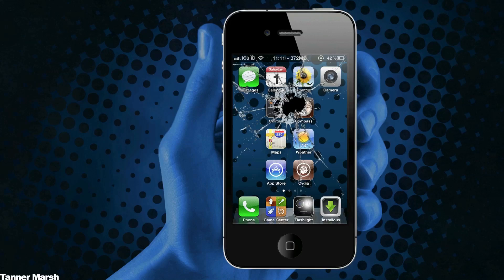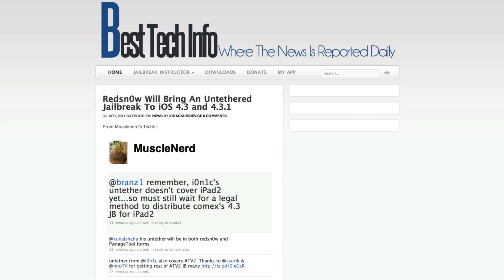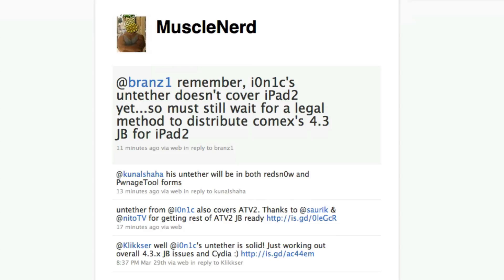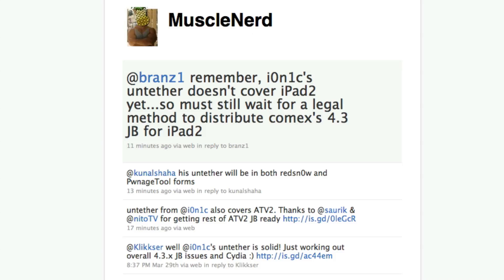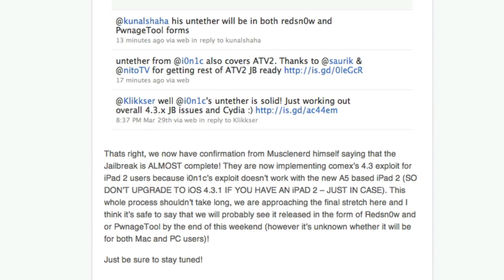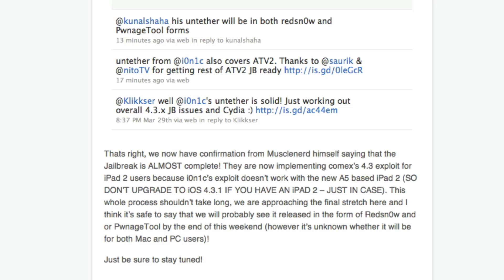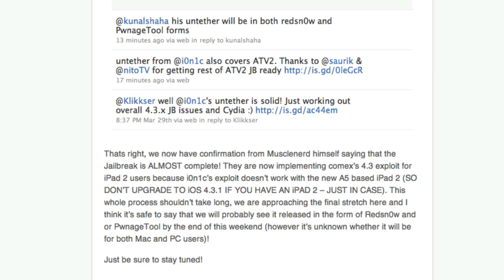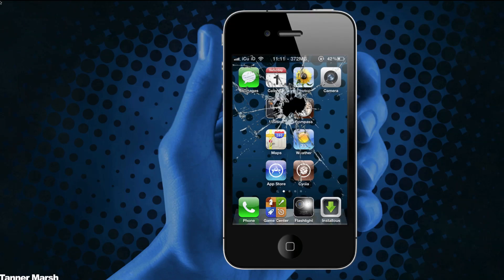4.3.1 & 4.3 Untethered Jailbreak - Redsn0w Almost Complete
The iOS 4.3.1 and 4.3 untethered Jailbreak will be out soon! The Dev Team has finished it and now they are just implementing Comex's untethered exploit for iPad 2 users and then it should be released in the form of Redsn0w and or PwnageTool!

**Don't update to iOS 4.3.1 if you are on an iPad 2 because we don't know if the Jailbreak will only support iOS 4.3 - everyone else can upgrade IF THEY WANT (I still advice against it)!**

Click here to like Newton's Head for the iPad giveaway - Tell them I sent you and why you want the iPad!